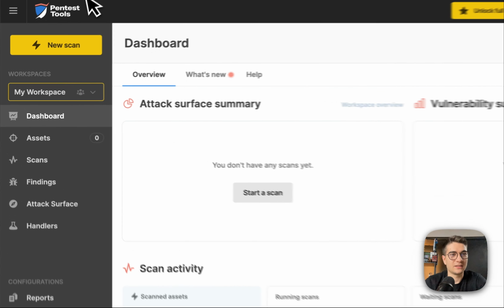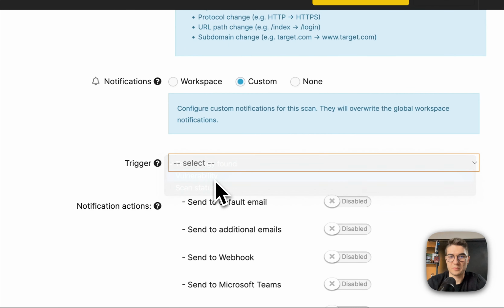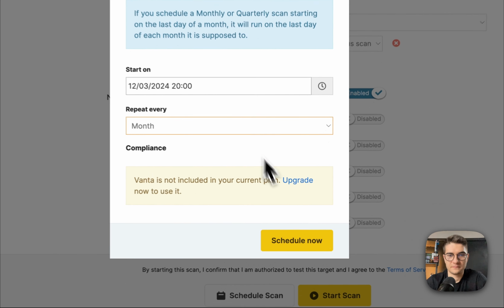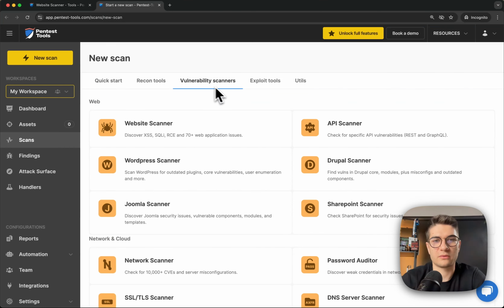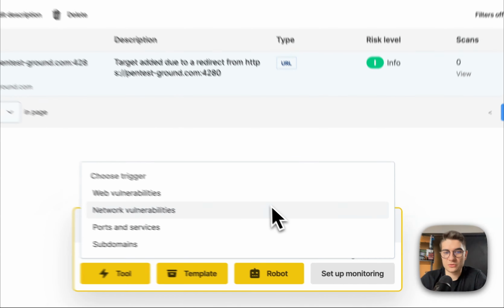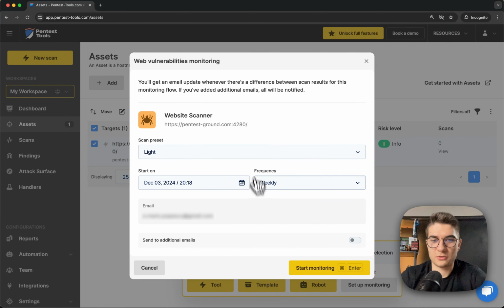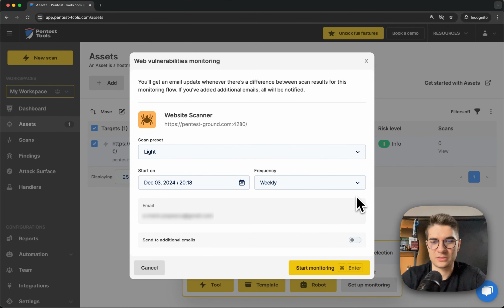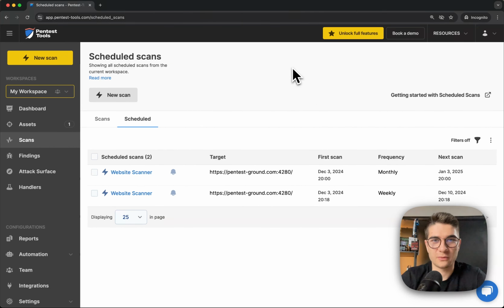[New in free] Monitor your targets for new vulnerabilities with Pentest-Tools.com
🆕 Monitoring feature now available with the free plan!

Want to know if your web app has new vulnerabilities, fresh open ports, or exposed subdomains?

We've got the answers for you:
📅 weekly & monthly scheduled scans
✅ automated scans on your targets for uninterrupted monitoring
🔔 scan diff email notifications

In case you're in a rush, here's a sneak peek into how this feature works:
1) choose your tool: go to ‘new scan’ and select the tool you want to use, the target, and your scan settings.
2) set up notifications: in the notifications section, pick “custom” and select the trigger for diff notifications.
3) enable email alerts: ensure email alerts are enabled to get notified on new findings

💥5 things you can do with Pentest-Tools.com:
1. Find exposed assets fast
2. Automate your tedious testing sequences
3. Build better reports - faster
4. Stay ahead of critical CVEs
5. Keep testing, continuously